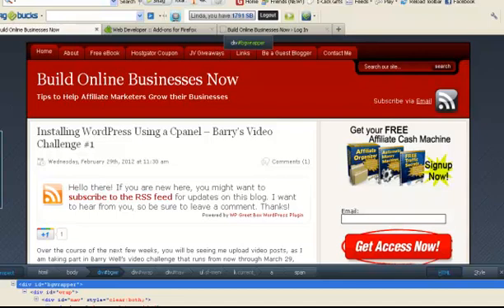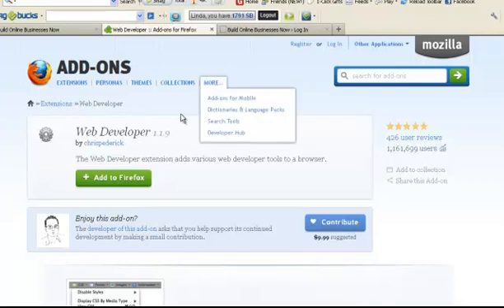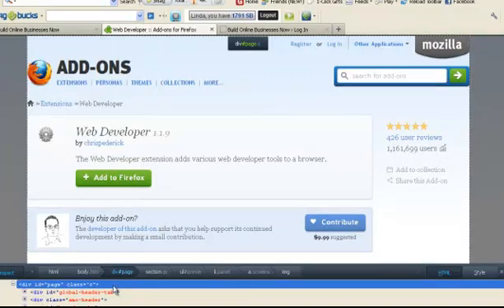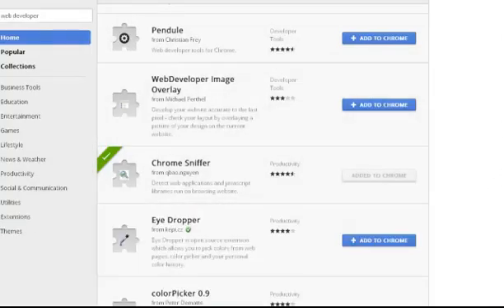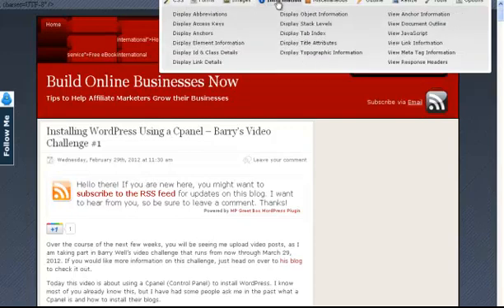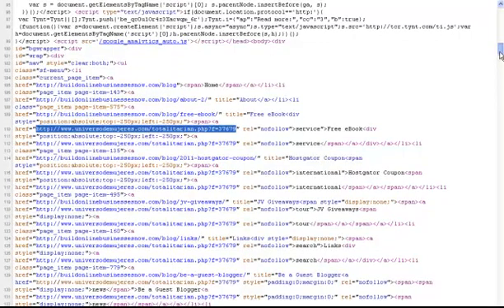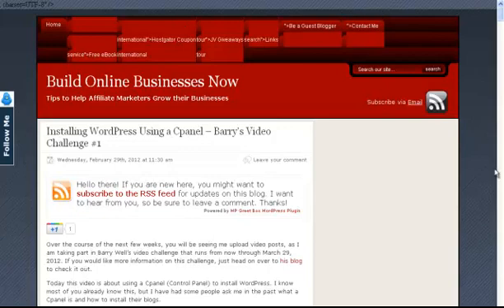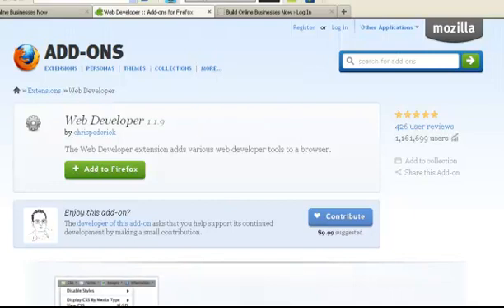Using Firefox Web Developer Tool to Fix Blog or Project Honey Pot Hacks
- Add the Web Developer Addon to Firefox

If you have ever had your blog or website hacked into by either Project Honey Pot or by any other means, the Firefox Web Developer tool can help you figure out what is causing the errors on your site. It is a free install for your Firefox toolbar that can pinpoint the exact error on your site.